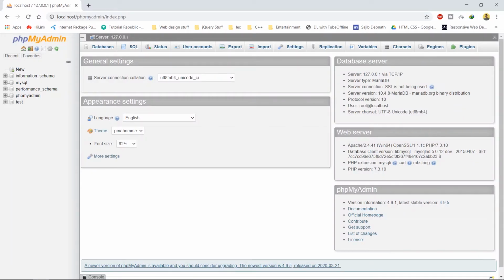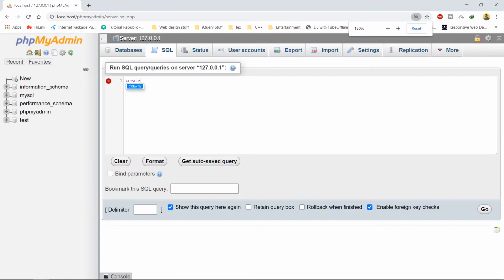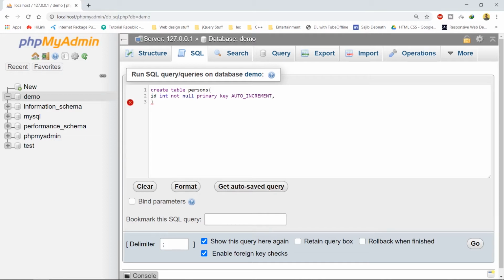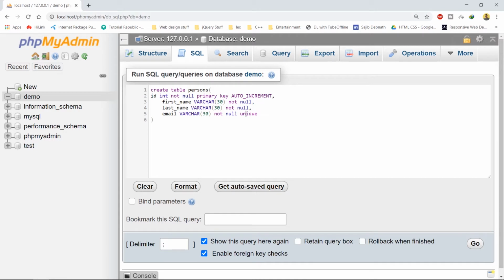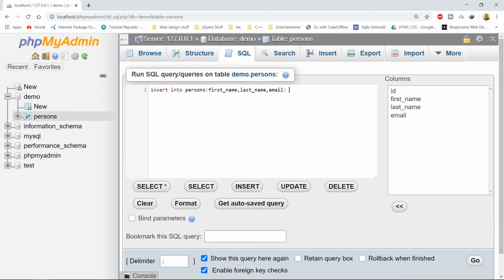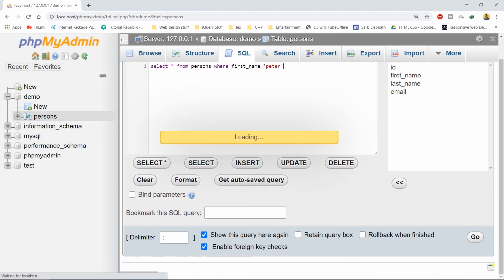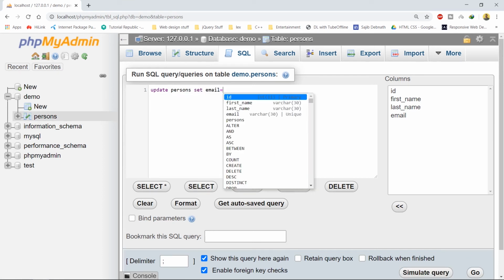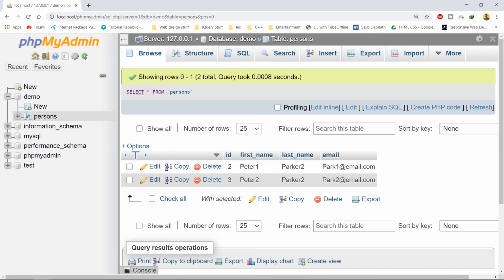MySQL Tutorial for Absolute Beginners 2020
In this video I will show you how anyone can be a boss in SQL. This is a very simple MySQL tutorial for absolute beginners on MySQL database management system so you need coding experience whatsoever.